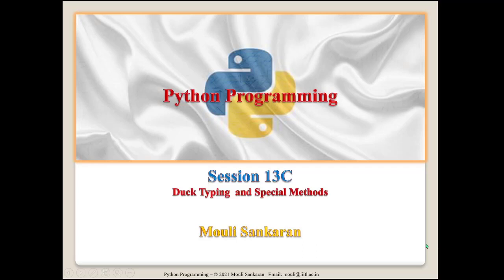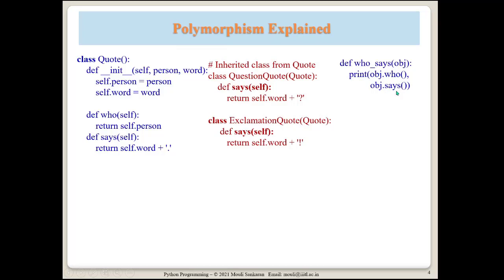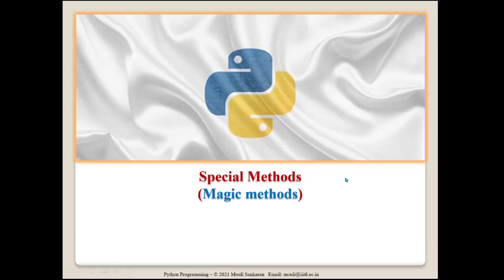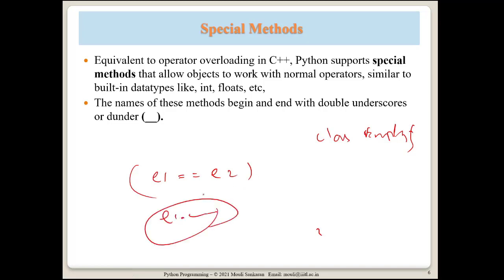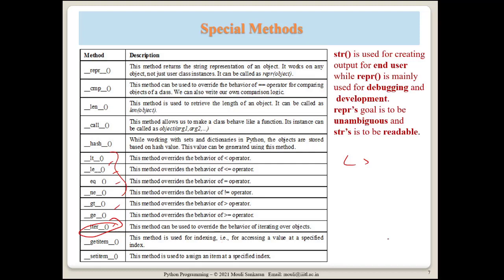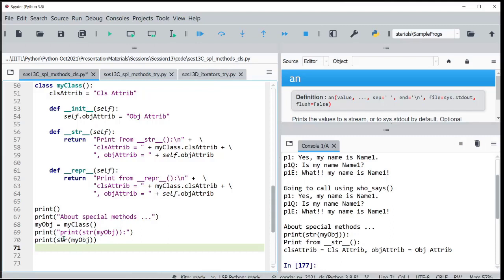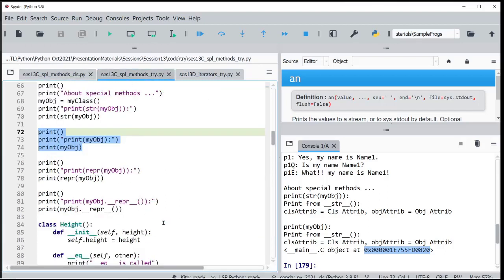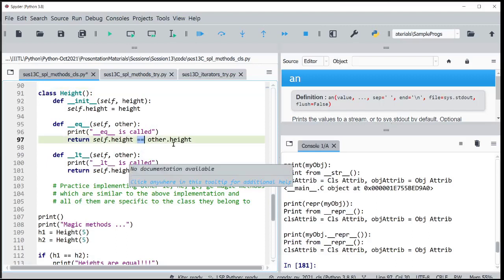Session 13C - Duck Typing and Special Methods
This discusses the following:
Duck Typing
Example
Special Methods
Comparison operators
hash() and __hash__() for custom objects

Slides and code of Sessions 13A to 13D:
1. Slides (pdf) - Ses 13 A to 13D
2. Code - Ses 13 A to 13 D